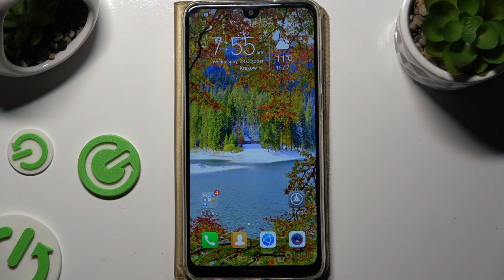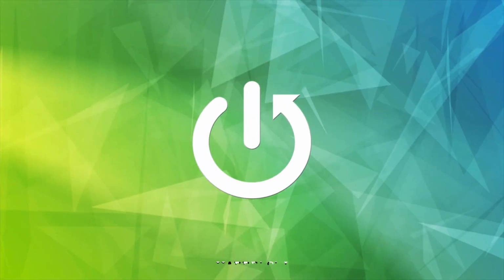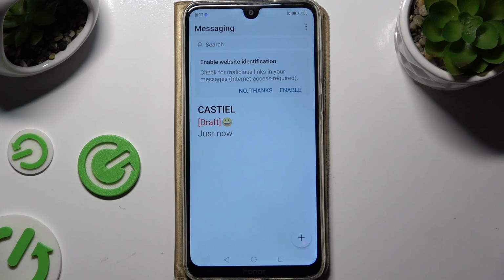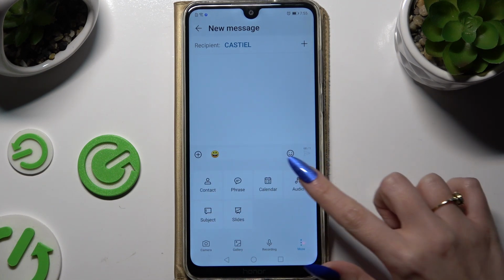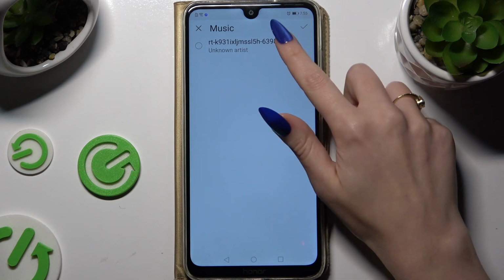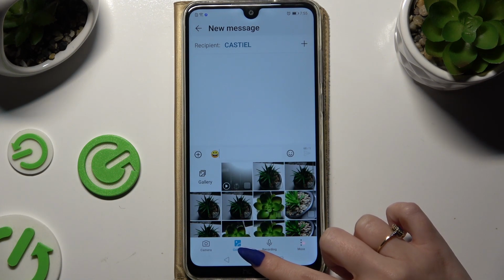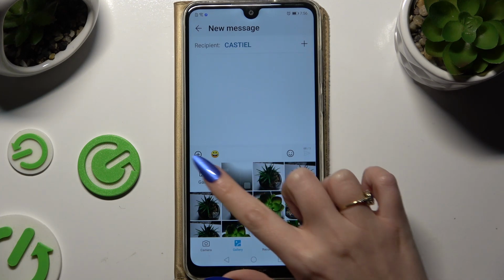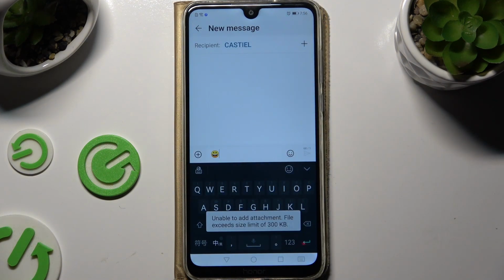How to Add Audio, Music, or Video Files to a Text Message on Honor 8X Max | Send Media Files via SMS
In this tutorial, we’ll show you how to add audio, music, or video files to a text message on your Honor 8X Max. Sending media files via SMS can enhance your conversations and make them more engaging. We’ll provide a step-by-step guide on how to attach various types of media files to your messages, ensuring you can easily share your favorite content with friends and family.

How to add audio, music, or video files to a text message on Honor 8X Max?
How to send media files via SMS on Honor 8X Max?
How to attach audio or video to a text message on Honor 8X Max?